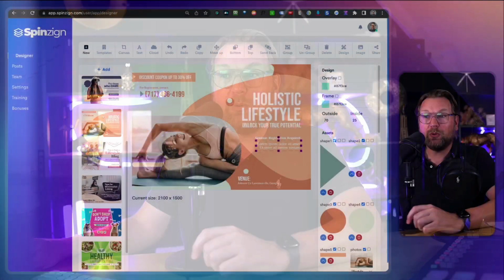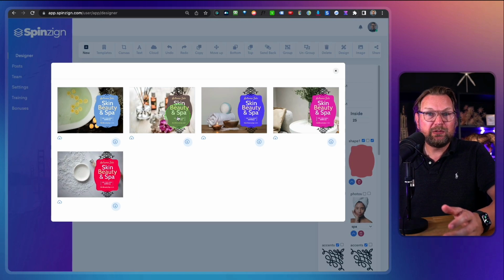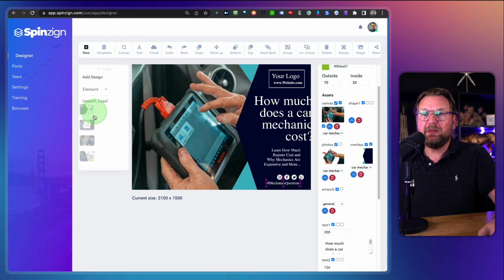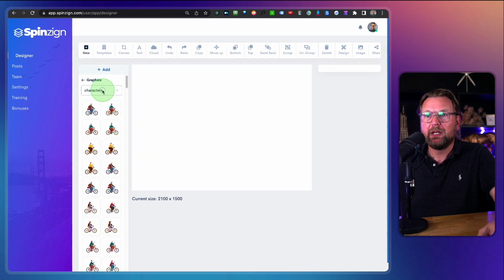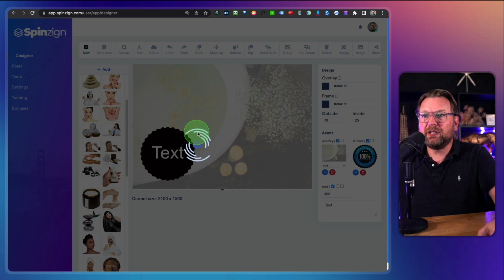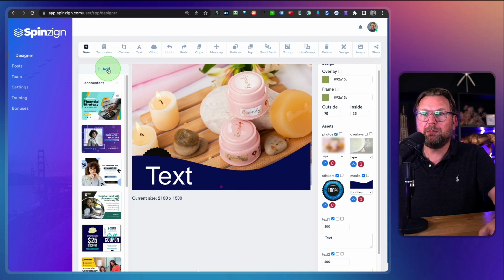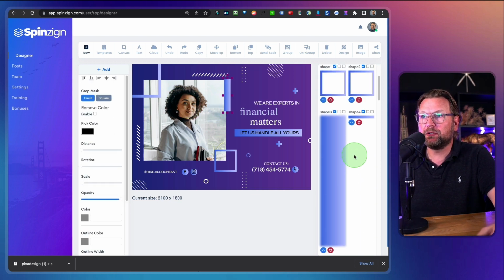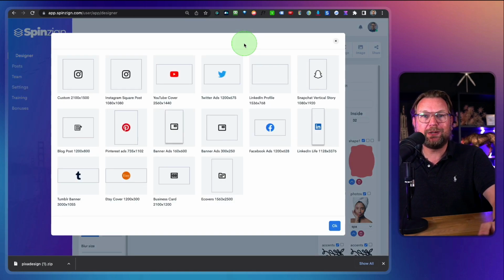Spinzign Review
Welcome to my Spinzign Review

Would you be interested in a one-time purchase design tool which enables you to create designs 10 times faster than Canva by spinning your designs. This feature allows you to select specific elements in your design and automatically change their colors and images.

When you click the spin button, Spinzign generates five completely new designs with altered images and colors using its built-in tool. This process significantly speeds up the design creation for users.

Additionally, Spinzign offers the ability to schedule posts across all of your social media channels seamlessly. Overall, this innovative tool provides an efficient and convenient alternative for designing and sharing content online.